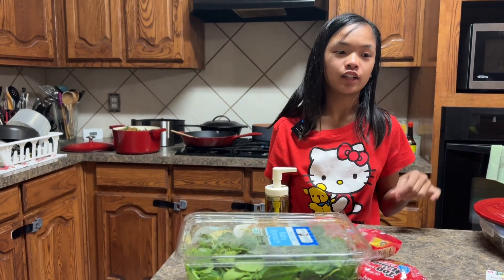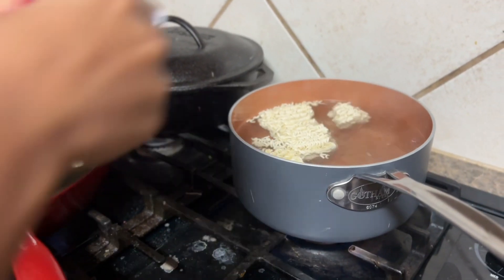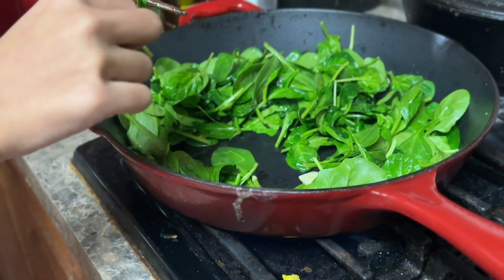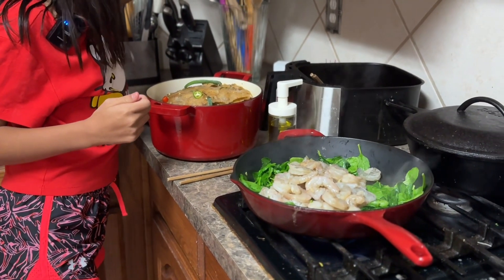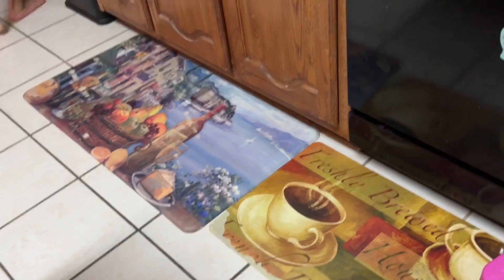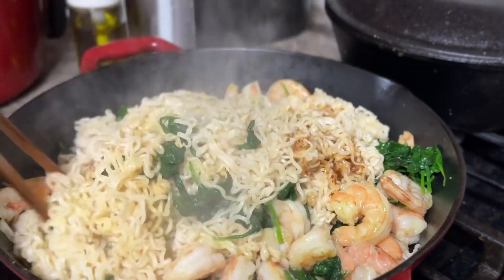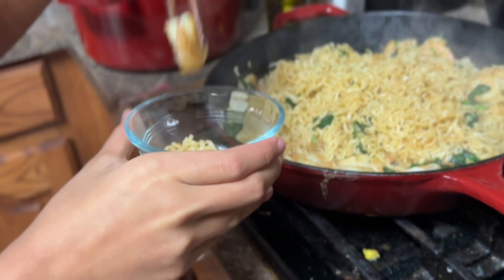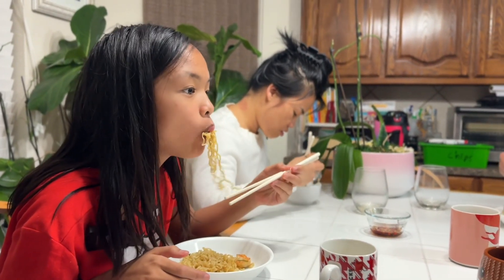Kid Cooking Stir Fry Ramen from Mom’s YouTube Recipe